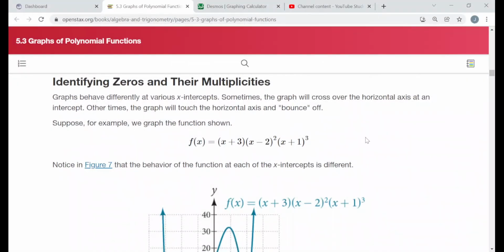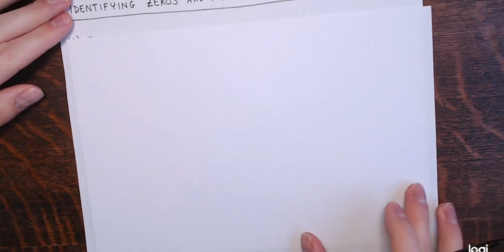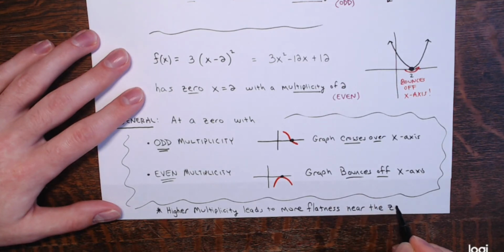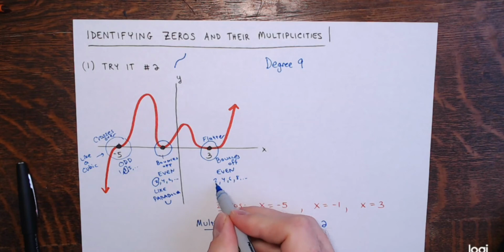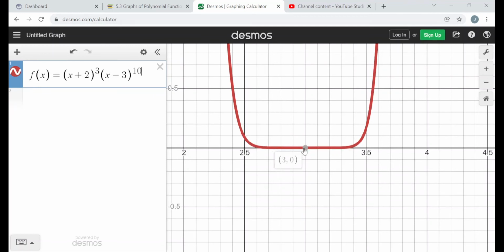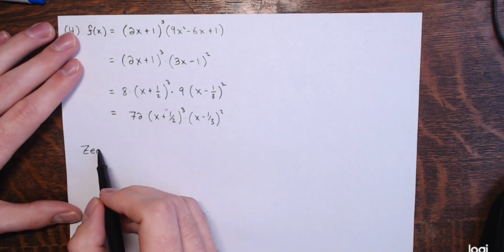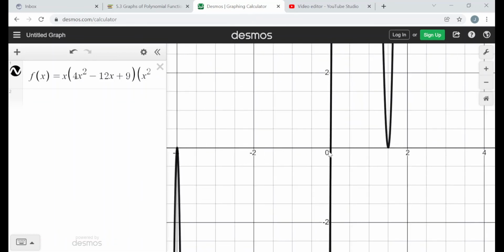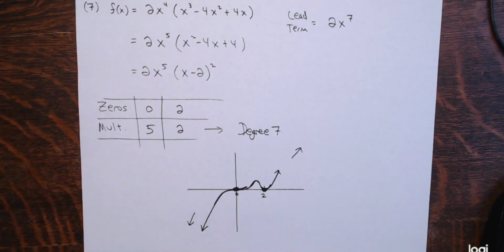Identifying Zeros and Their Multiplicities